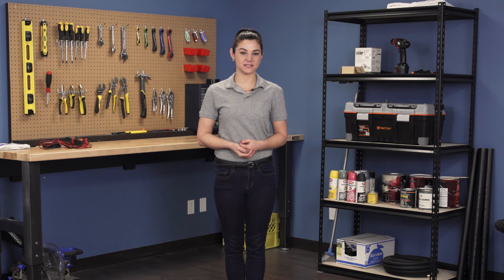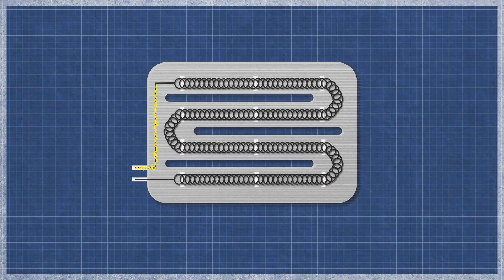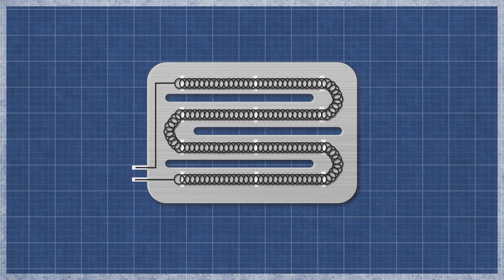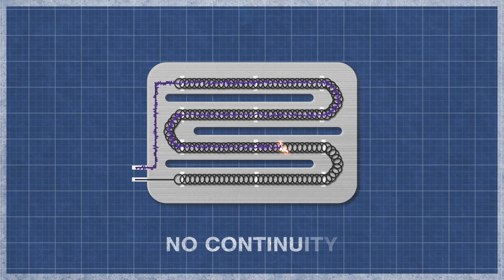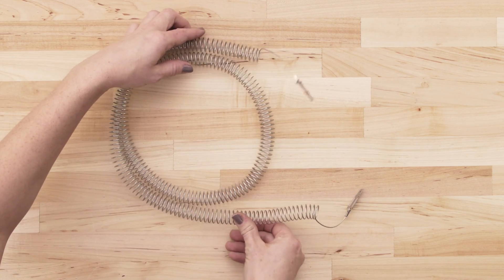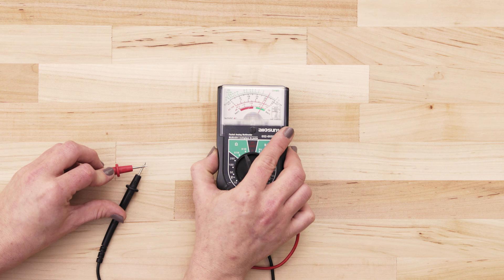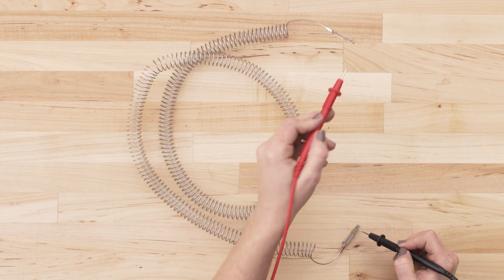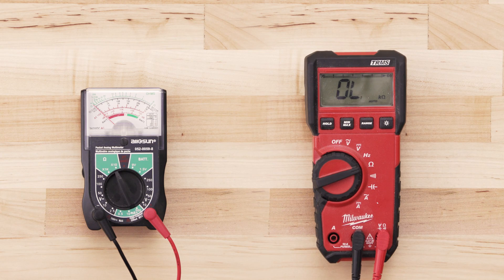Frigidaire # 5300622032 - Continuity Test (Dryer Heating Element)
In this episode of Repair and Replace, Stephany shows how to perform a continuity test on a Frigidaire dryer heating element # 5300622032. If your dryer won't heat or is taking too long to dry, a continuity test is a simple way to eliminate one potential source of failure.

This heating element can be found in Electrolux, Frigidaire, Gibson, Kelvinator, Kenmore, Sears, Tappan and White-Westinghouse dryers.

Replaces Old Numbers: 08015672, 3281114, AH451031, AP2135127, B00DM8JNWS, B018HBWJF2, DE335, EA451031, EAP451031, K35-280, NQ00622032, PS451031, Q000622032, Q622032, WQ622032